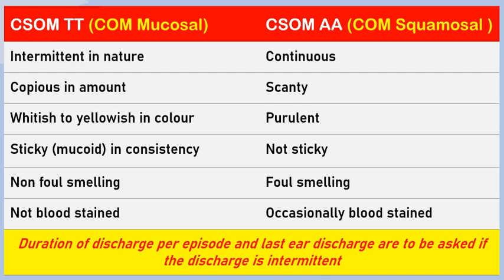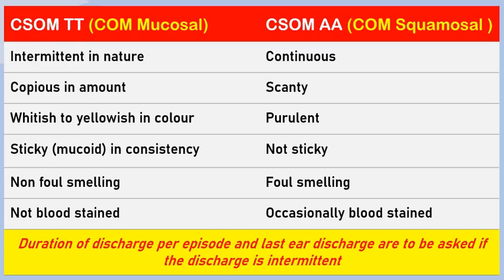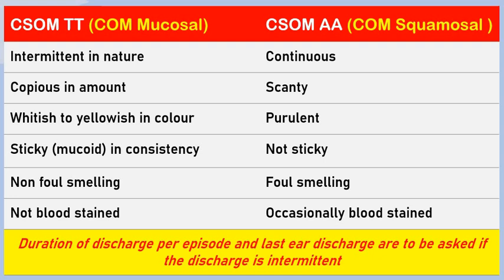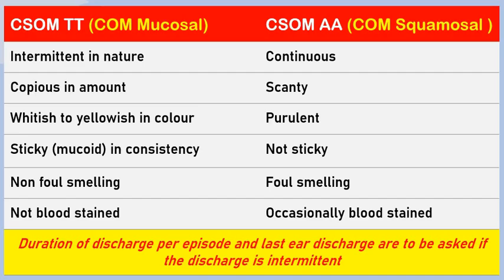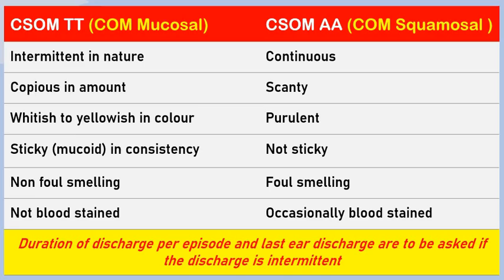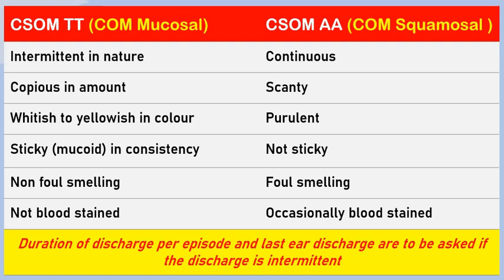Character of discharge in CSOM TT and CSOM AA // Dr. Krishna Koirala // Manipal // Pokhara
This video explains the character of discharge in CSOM TT and AA. @DrKrishnaKoiralaENT